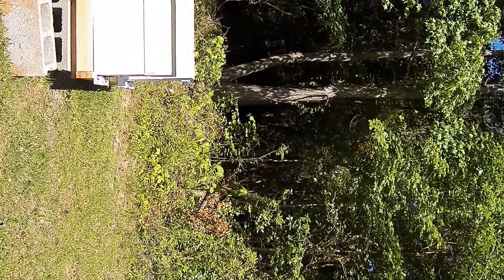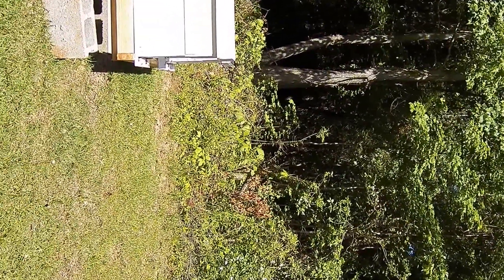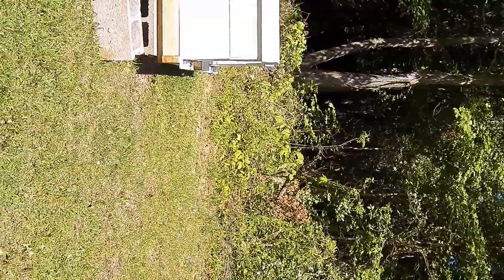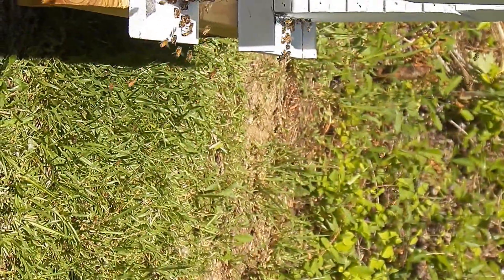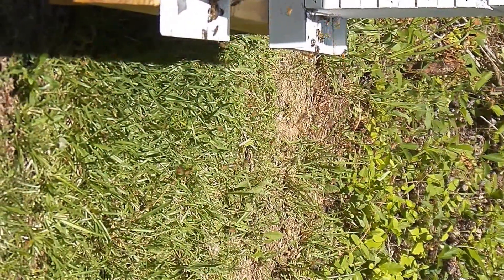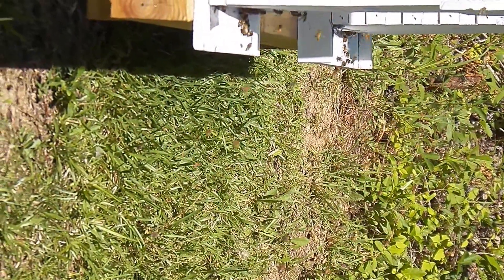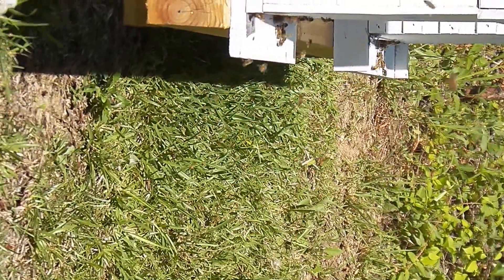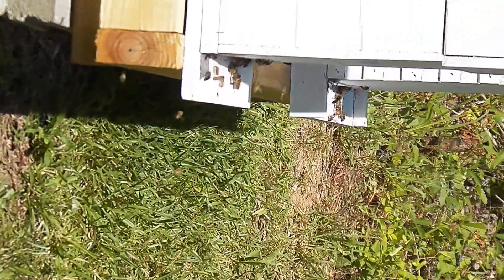Bee Orientation Flights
Orientation Flights of the bees from the two hives that were installed from four frame nucs nine days prior. The closer hive is an eight frame and the other is a ten frame.